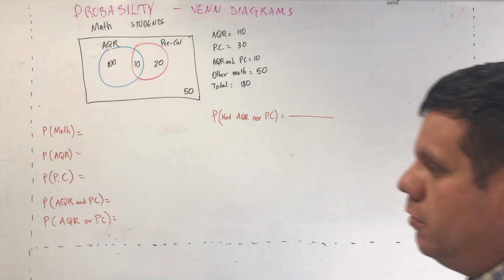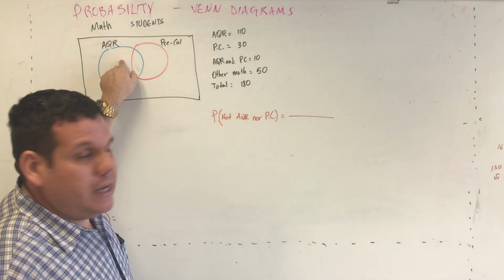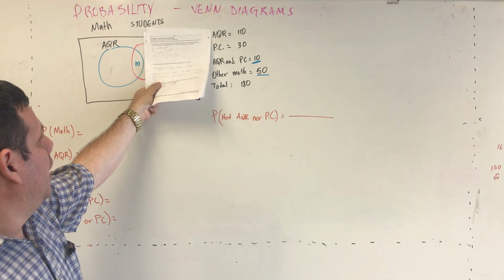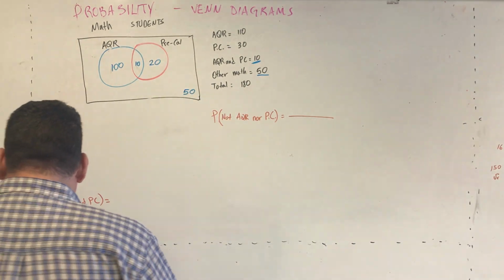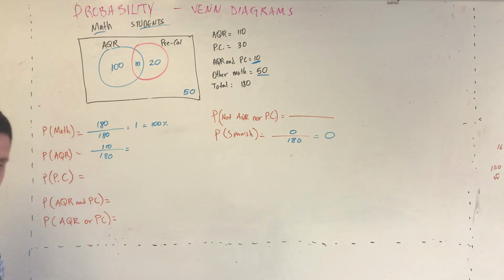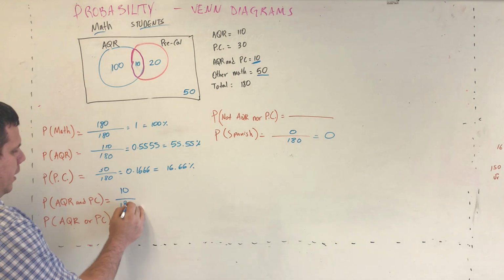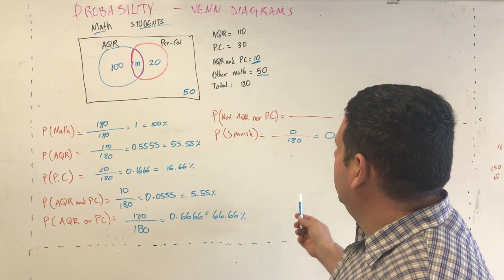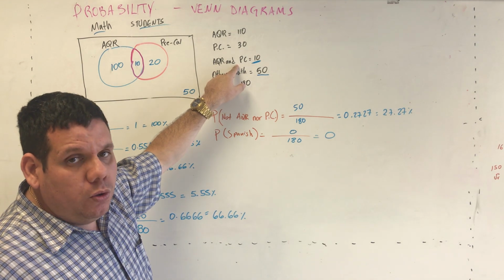Probability Venn Diagrams